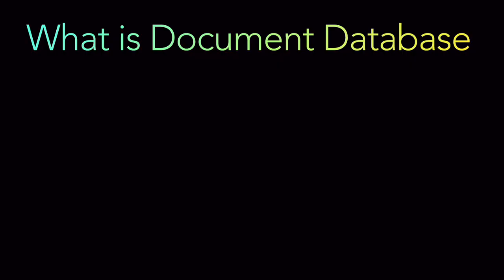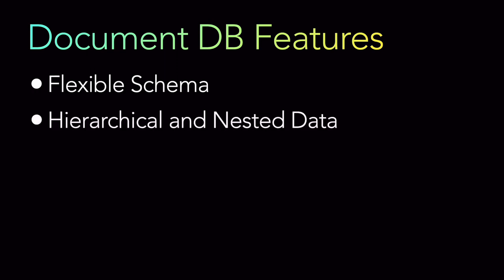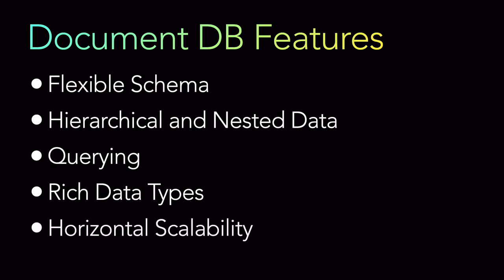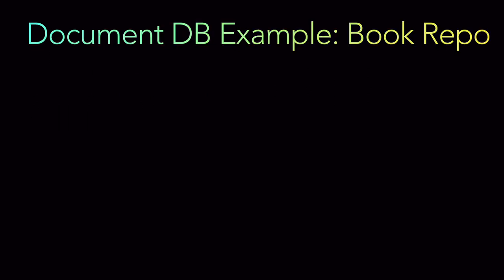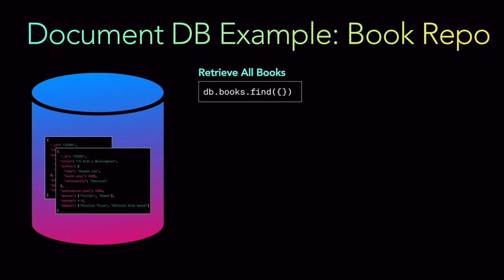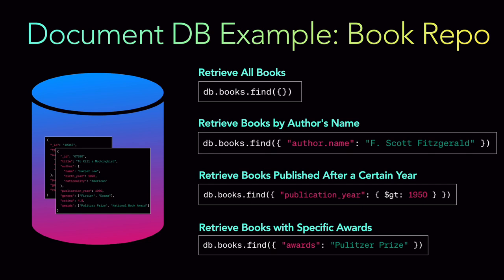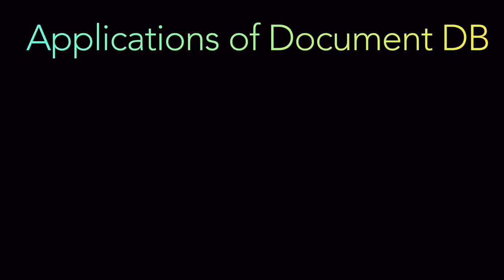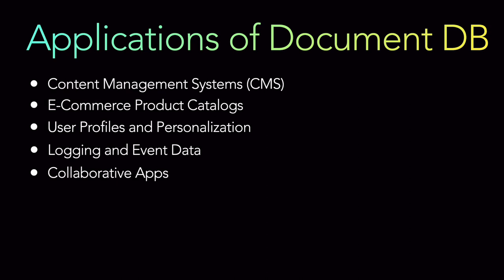Document Database Explained | How Document Database Works | DocumentDB Example | NoSQL MongoDB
Hello and welcome to another video on databases. In this video, we'll explore Document Database, what they are, why they matter, key features, look at real-world working examples using MongoDB, applications of Document DB and top Document Databases in the industry.

A document database is a type of NoSQL database that stores and manages data in a way that is similar to how documents are stored in a file system, using a format such as JSON (JavaScript Object Notation) or BSON (Binary JSON). In a document database, each piece of data is treated as a self-contained document, and these documents can have varying structures, making it a flexible and schema-less storage solution.

Unlike traditional relational databases, where data is stored in tables with predefined columns and rows, document databases allow for more dynamic and hierarchical data structures. This makes them particularly well-suited for storing and querying semi-structured or unstructured data, where the data's format might evolve over time or vary between different records.

• 00:00 Introduction
• 00:49 What is Document Database
• 02:03 Key features of Document Database
• 05:03 Document Database Example with MongoDB
• 08:24 Applications of Document DB in Real-world
• 14:21 Popular Document Databases